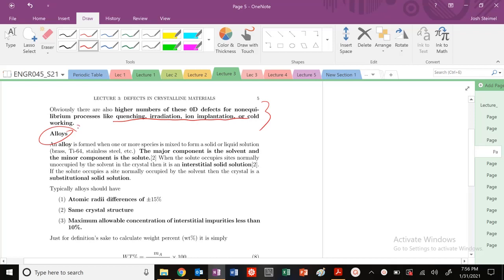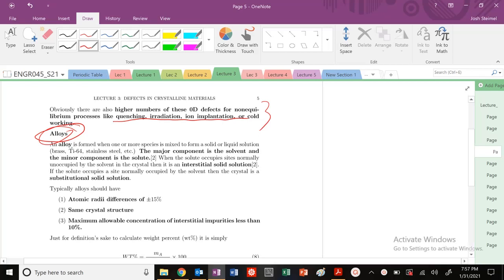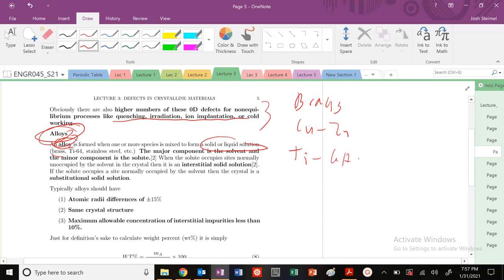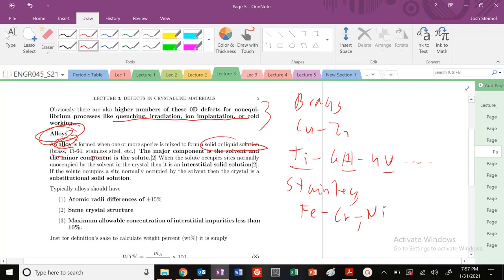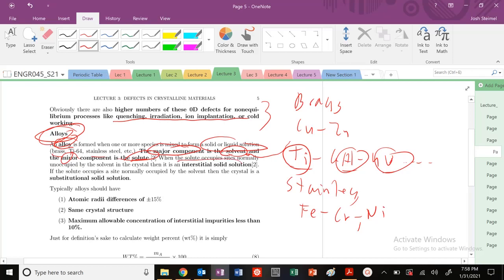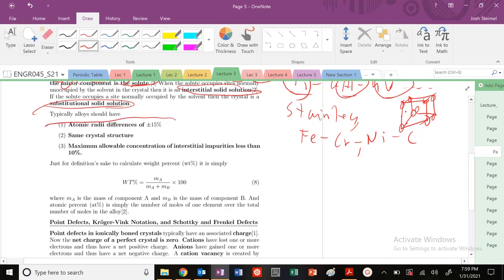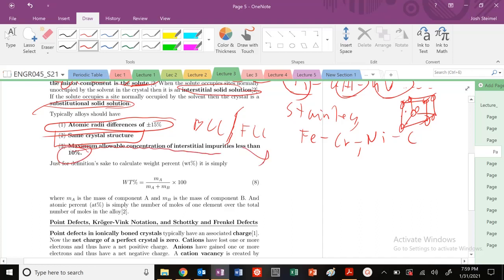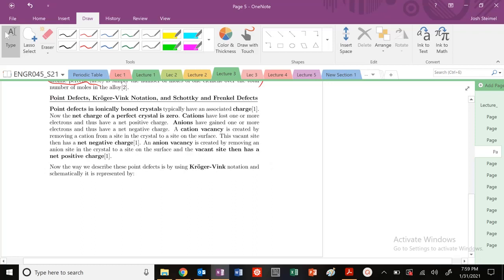Materials Science General Guidelines for Dealing with Alloys: How to Create an Alloy!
How to create an alloy, some simple rules.